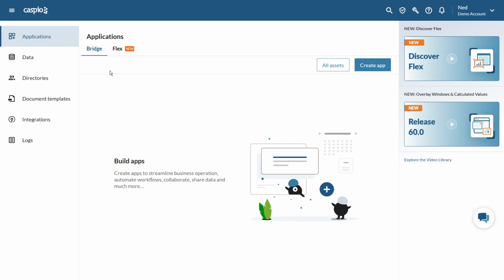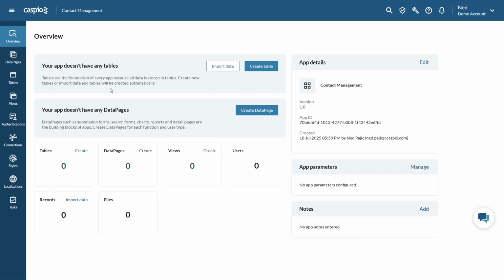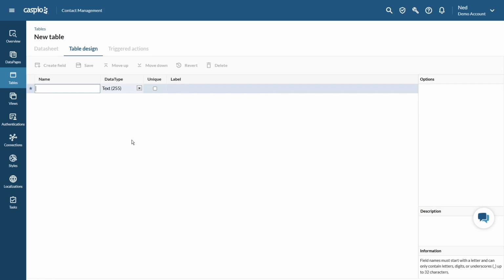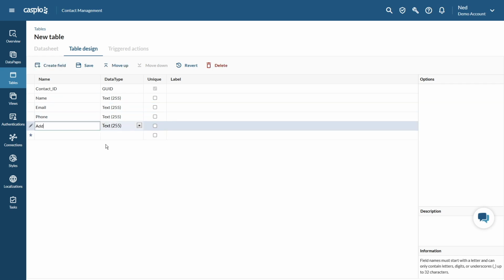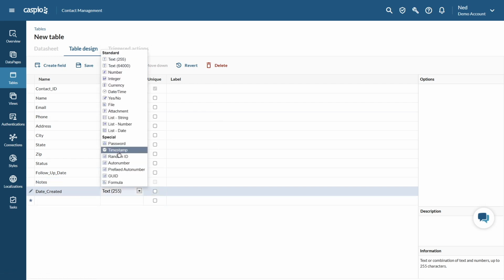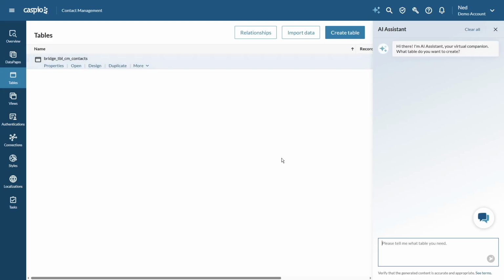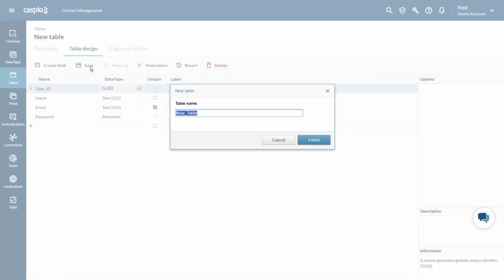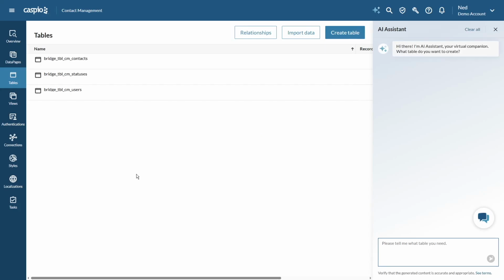Getting Started With Bridge - Designing Database Tables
In this video, you’ll create tables and define fields to store your app’s data.